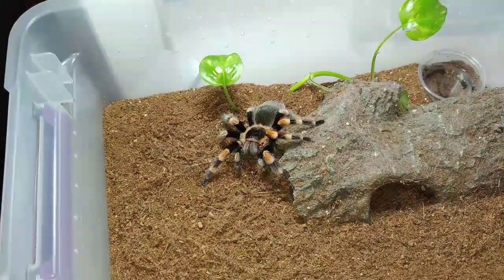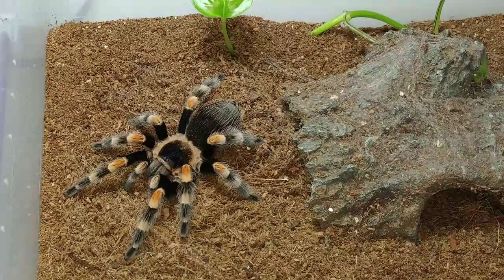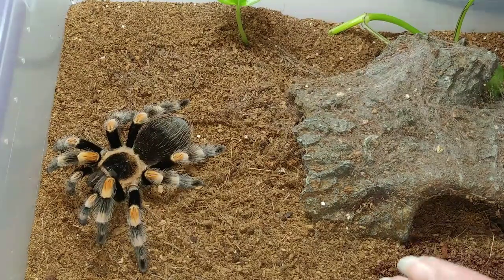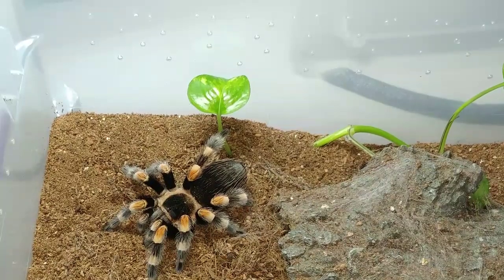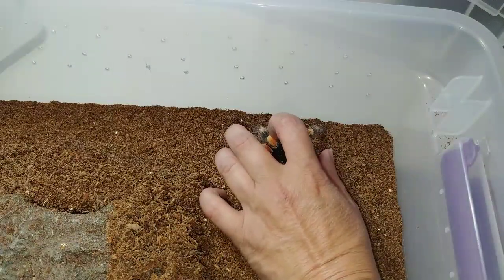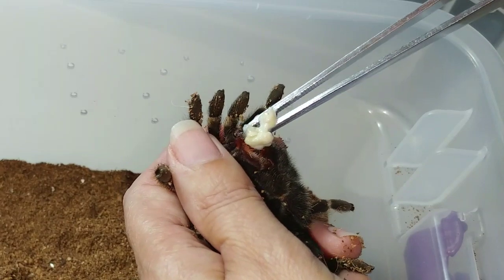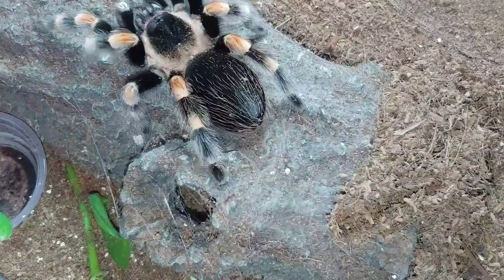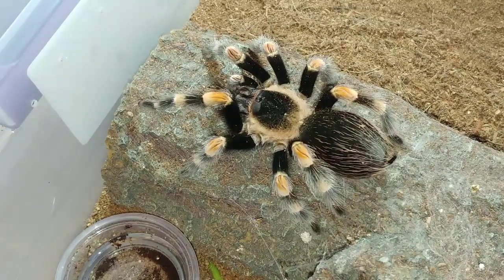The "Cupping" Method of Picking Up New World Tarantulas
As promised in my video "Feeding Fangless Faizah" I demonstrate several times how to use The Cupping Method when picking up a new world tarantula so that you may safely administer veterinary home-care. I highly recommend that you pick up a copy of The Tarantula Keeper's Guide, the text I show in this video, to familiarize yourself with this method. I do not recommend doing this with an old world or highly defensive tarantula unless you know the risk you are taking.